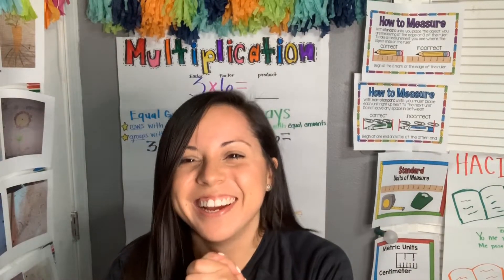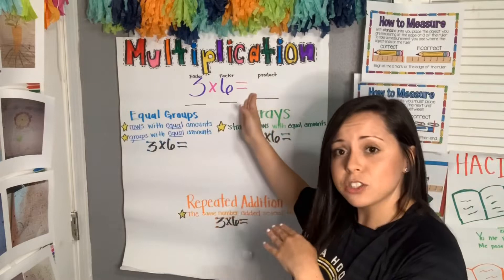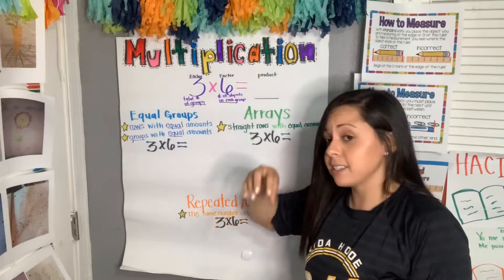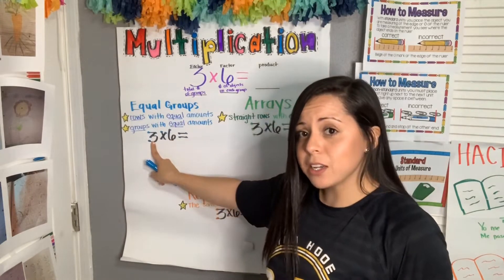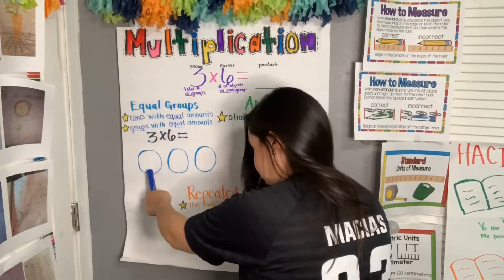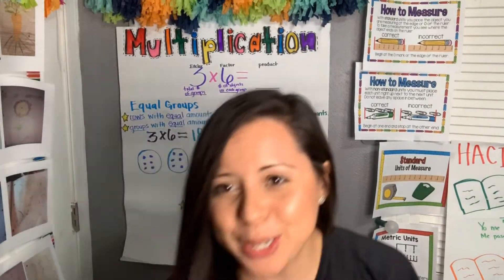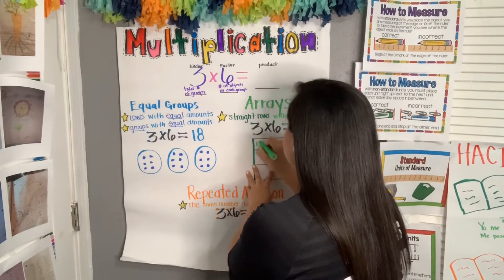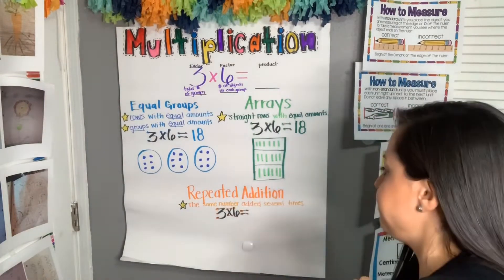Multiplication Using Equal Groups, Arrays, & Repeated Addition | Teacher Life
Hello all! Welcome back! In this video you will learn how to multiply using 3 different strategies!
1. Equal Groups
2. Arrays
3. Repeated Addition

Have fun & MULTIPLY THE LOVE! ❤️👩🏽‍🏫